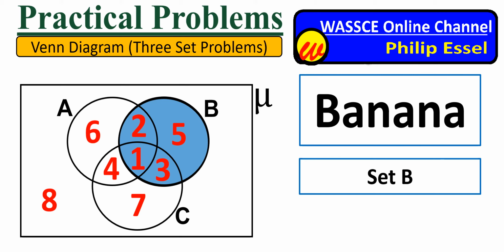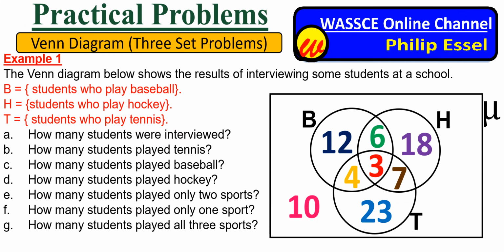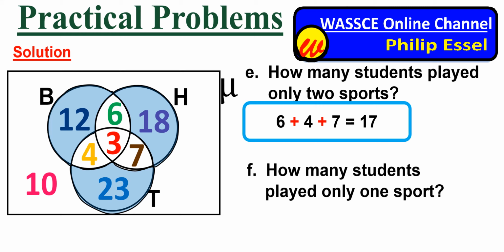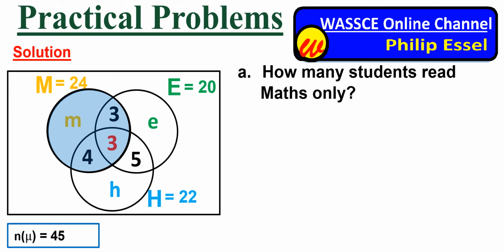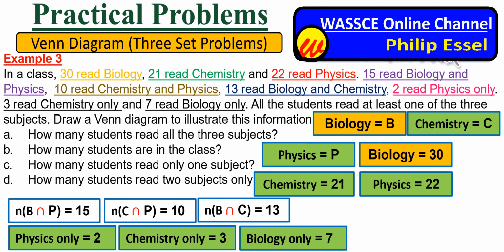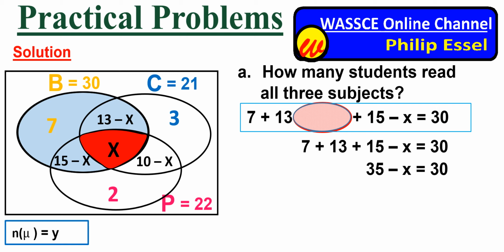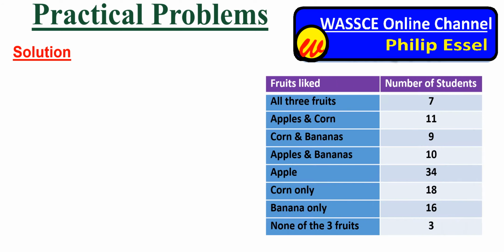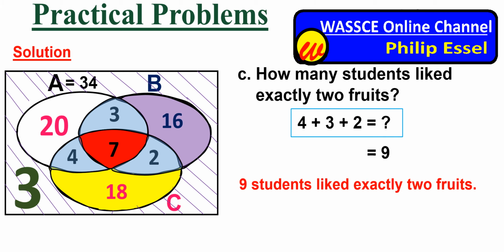Set and set Operations PART 7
Solving practical problems using Venn Diagrams (Three Set Problems).